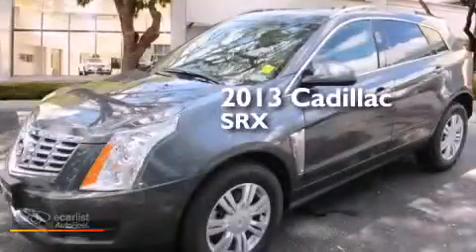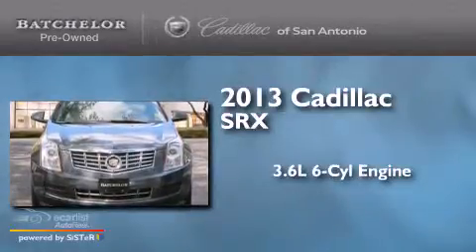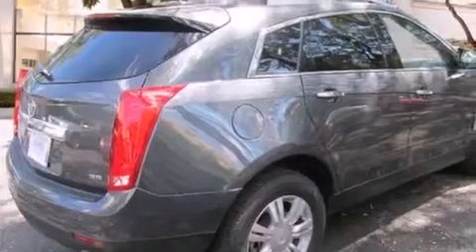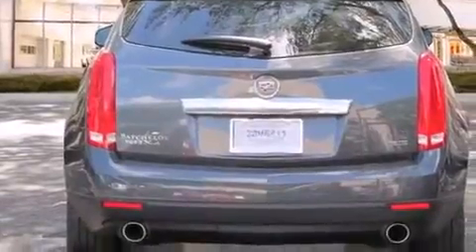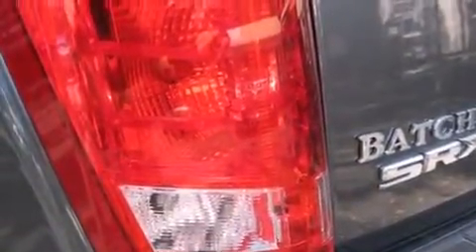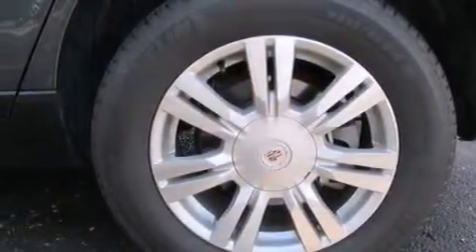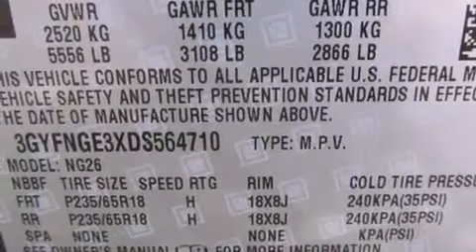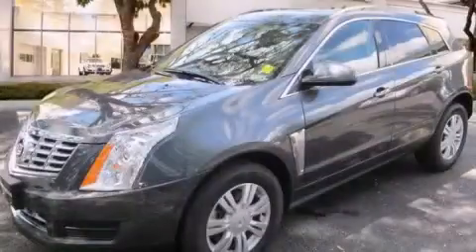2013 Cadillac SRX San Antonio TX 78230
We are proud to present this 2013 Cadillac SRX .

 Year : 2013
 Make : Cadillac
 Model : SRX
 Engine : 3.6L SIDI DOHC V6 VVT Engine
 Trans . : Automatic
 Exterior : Gray
 Miles : 18,449
 Interior : Gray

 Ken Batchelor of San Antonio Pre-Owned

 2013 Cadillac SRX San Antonio TX